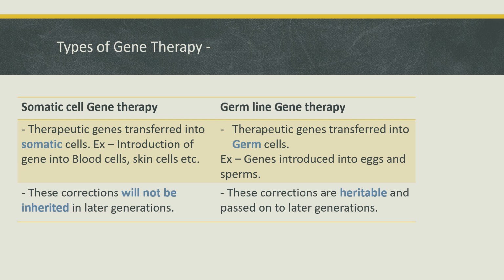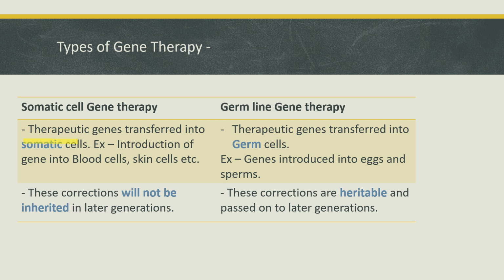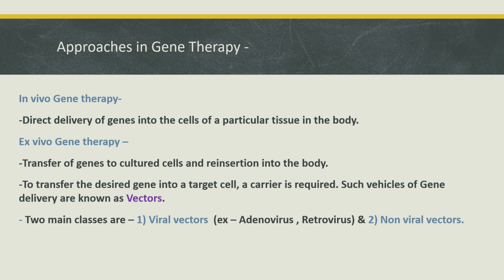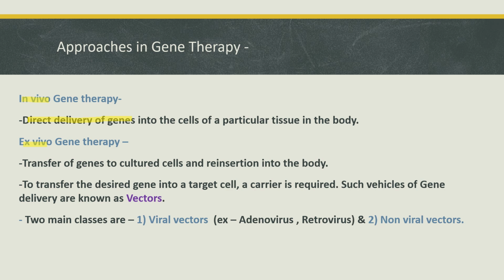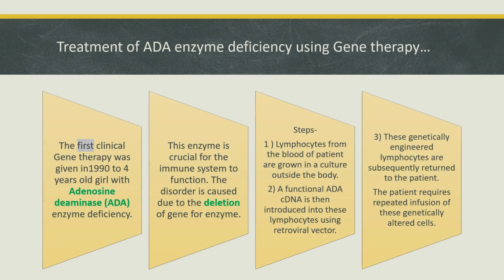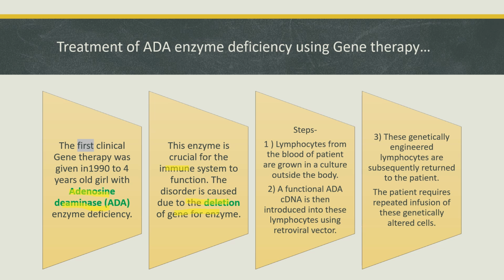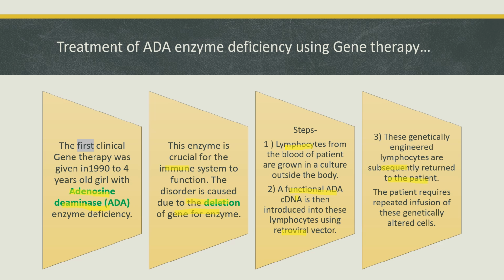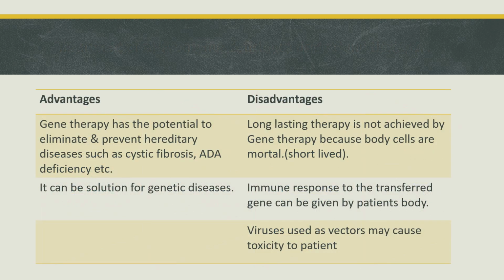Gene Therapy - Biotechnological application in Medicine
@ Vidya Edu World
Hello friends, in this video you will get information about -
What is Gene Therapy
Approaches in Gene therapy
Types of gene therapy
treatment with Gene therapy with example of ADA enzyme deficiency
Advantages and disadvantages of therapy.
this video is useful for Science students , Biology students, 12 science  biology and NEET preparation, microbiology & biotechnology students.